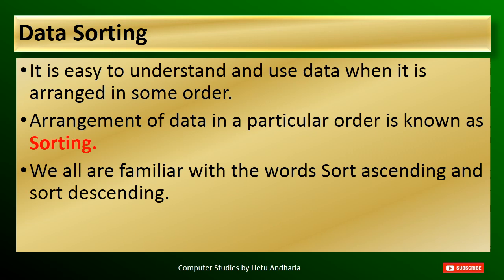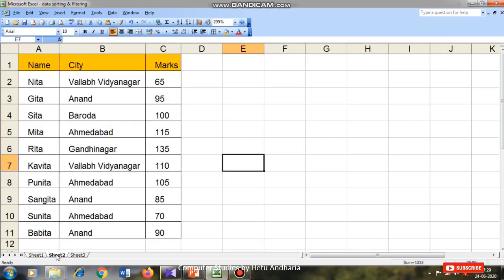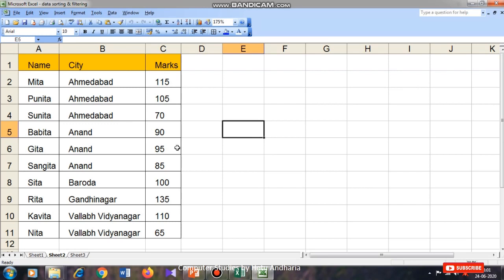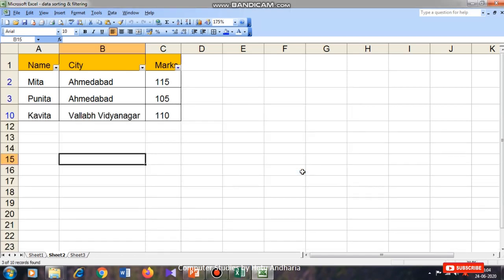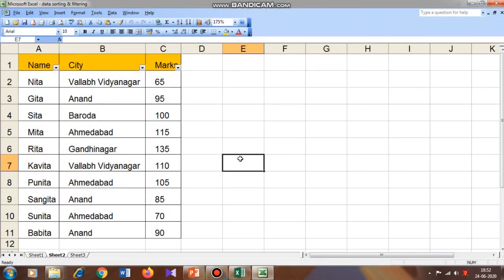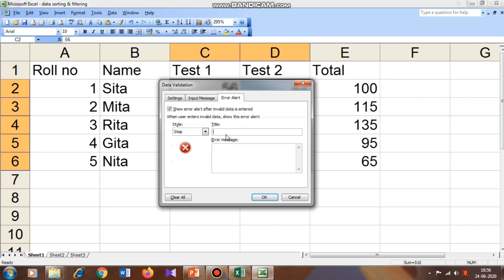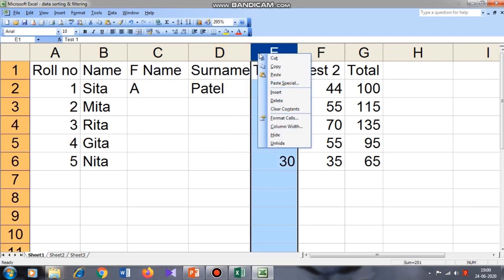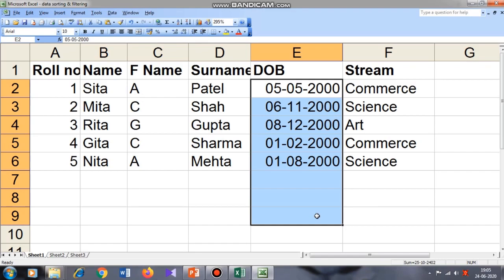Computer Studies class 10 GSEB Chapter 6 English Medium (Part-4)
Through this video I am explaining Chapter 6 (Data Editing and Formatting) of SSC (std 10) computer subject (English Medium) GESB (Gujarat Secondary Education Board). This is part 4. This video is only for school students who are studying computer subject in High School. Purpose of explaining the chapter through YouTube is that, they can easily study at home through this video. I am teaching the chapter is such a way that the students can easily remember the things.

Links of different chapters of SSC

data editing and formatting in calc
10th std computer studies
10th std computer studies chapter 6
computer studies class 10 GSEB Chapter 6 data editing and formatting in calc  (Part-3) English medium
data editing and formatting in calc english medium
10th std computer studies english medium
10th std computer studies chapter 6 English medium
Computer studies by hetu Andharia